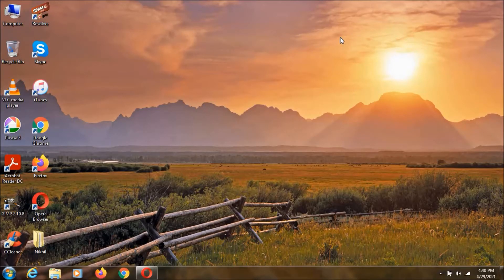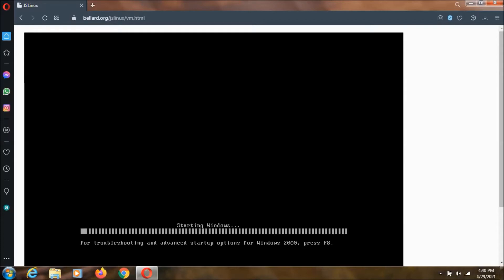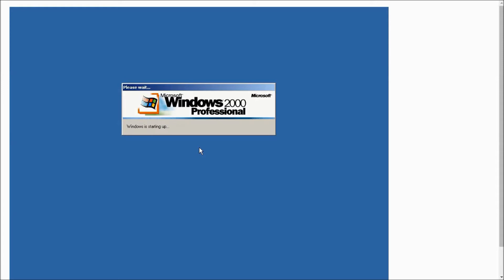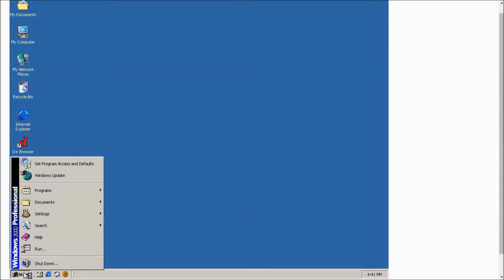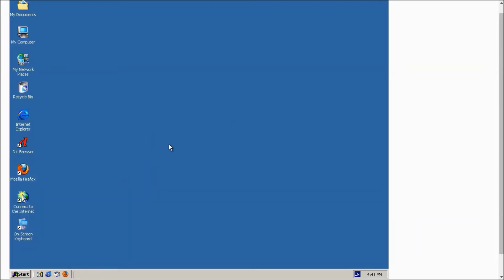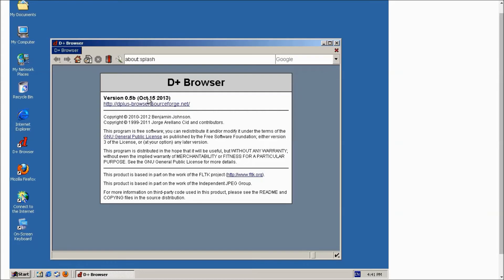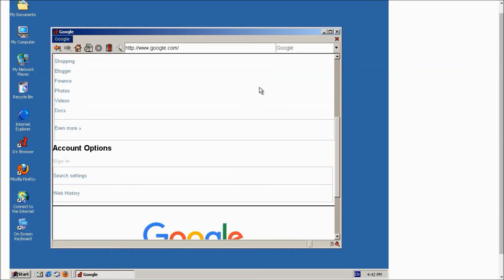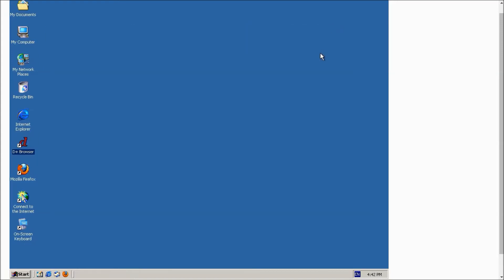How To Run Windows 2000 In A Browser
How To Use Windows 2000 In A Web Browser.